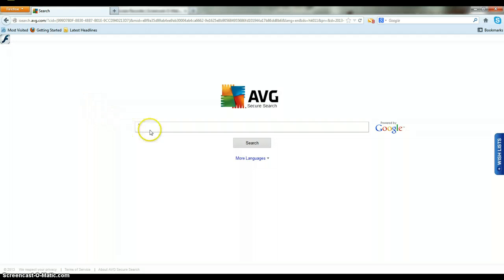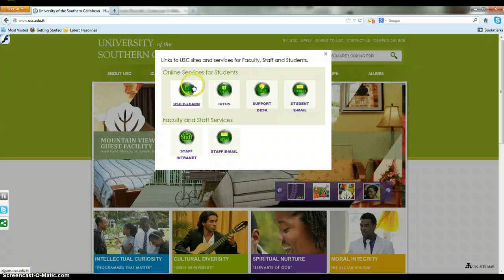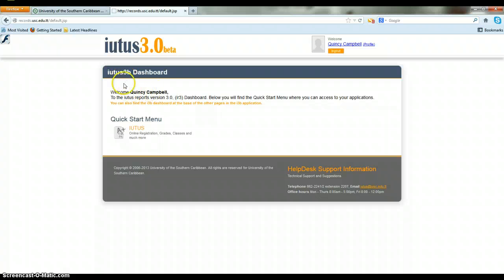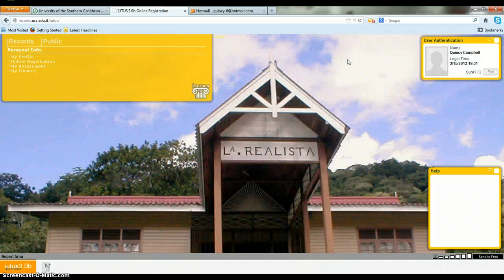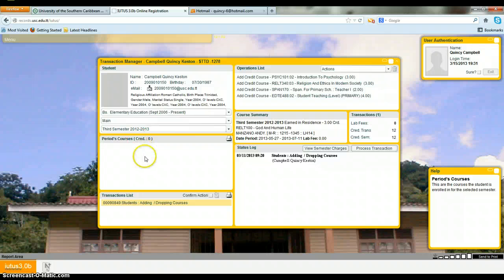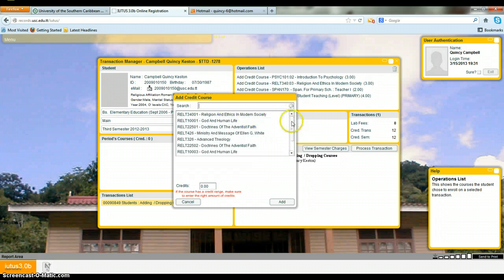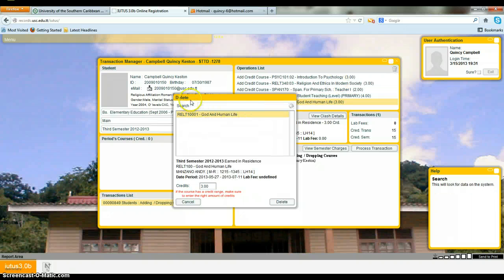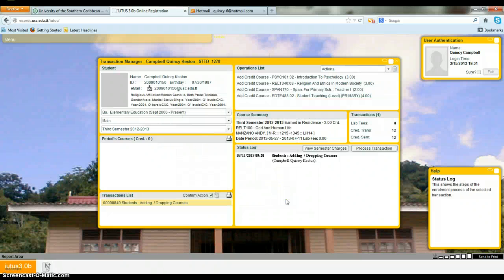Adding and dropping a course on Iutus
A instructional video of Adding and Dropping a courses on Iutus.